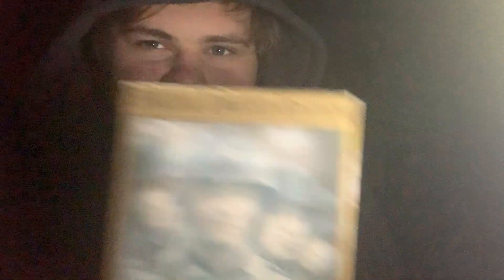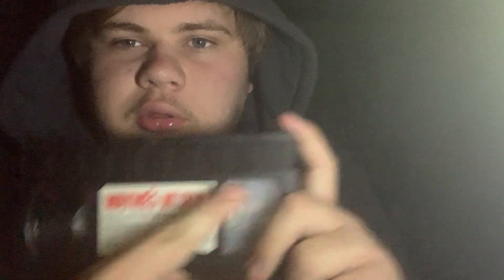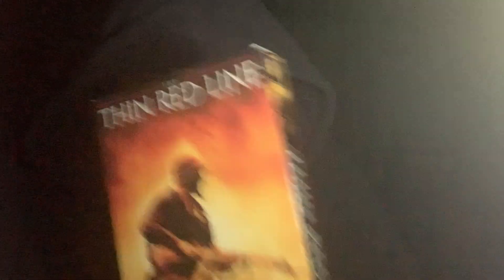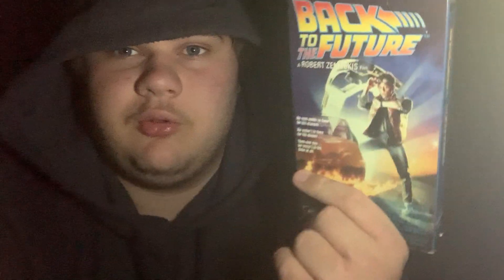Asmr| vhs tape collection| soft spoken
Here’s a soft spoken video of my vhs collection, hope you guys enjoy!